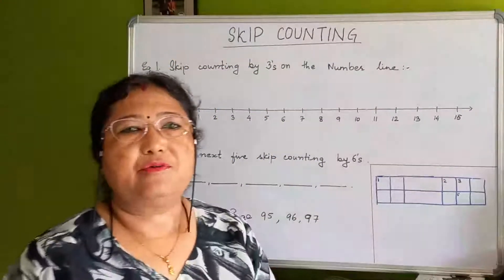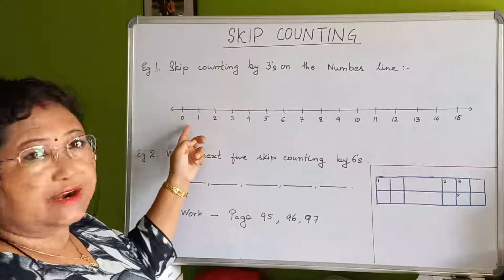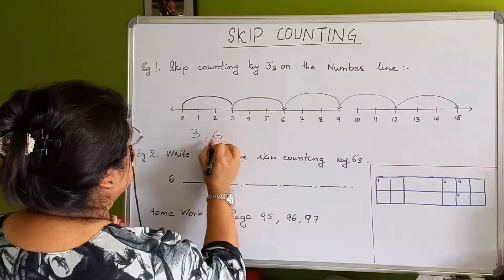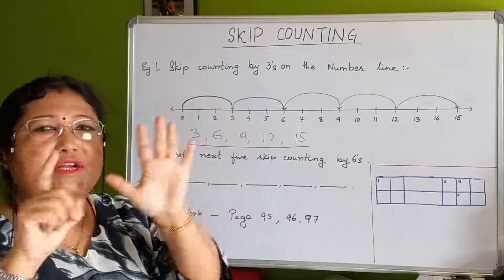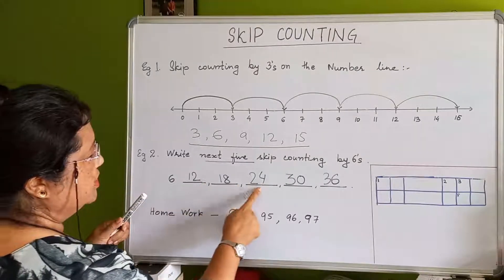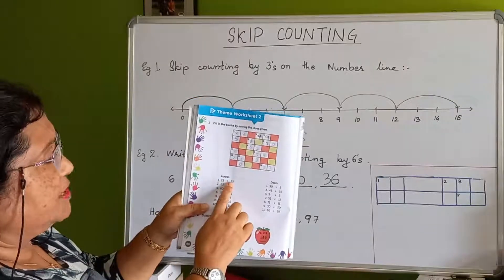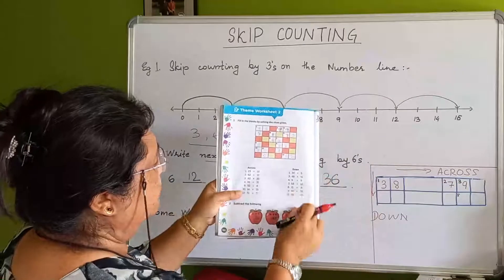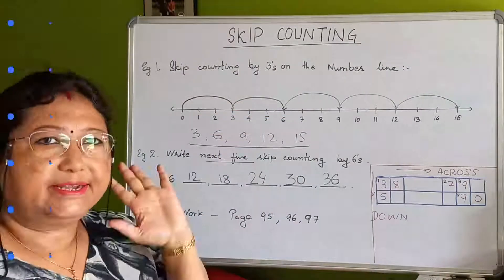Class I Maths (Skip Counting)